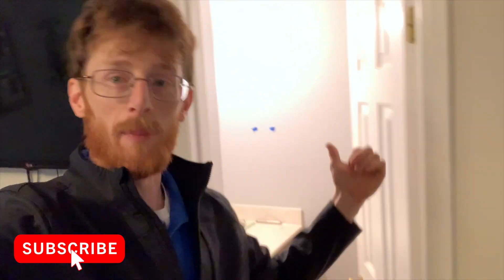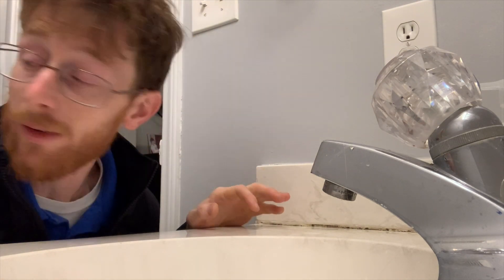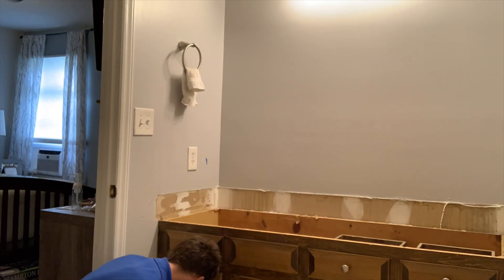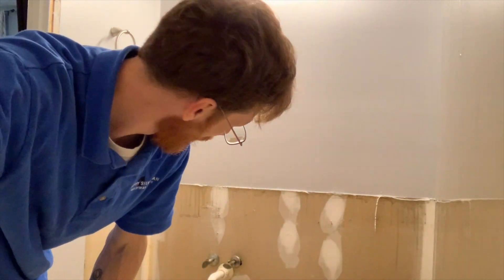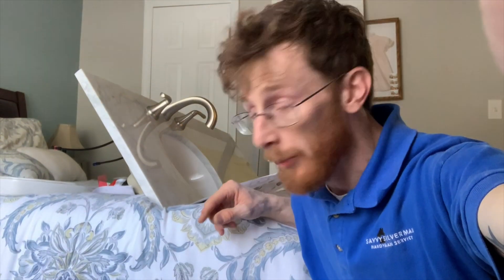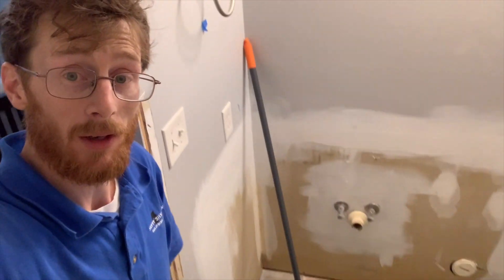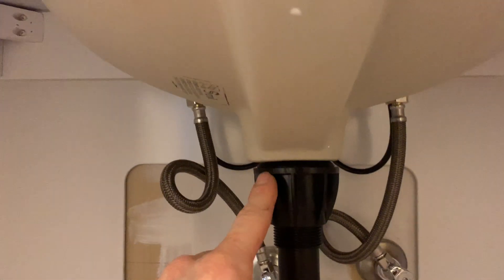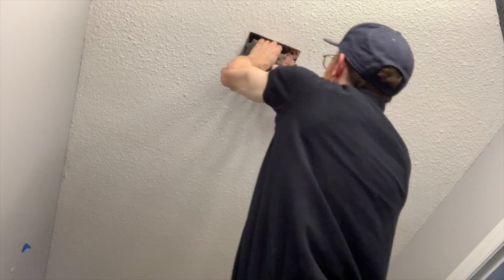2 Day Bathroom Remodel // Handyman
Freshened up this bathroom with a new vanity, throne, and floor. ;)